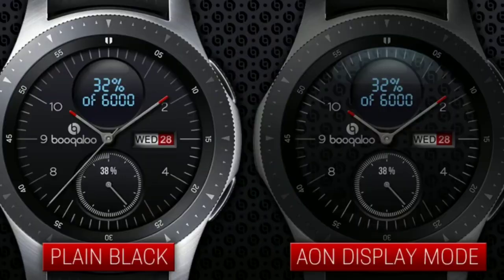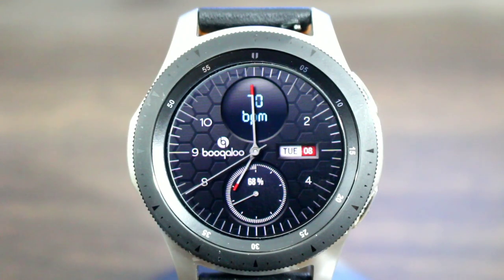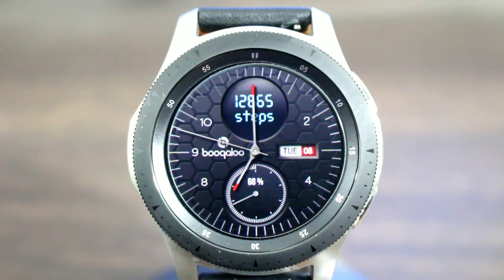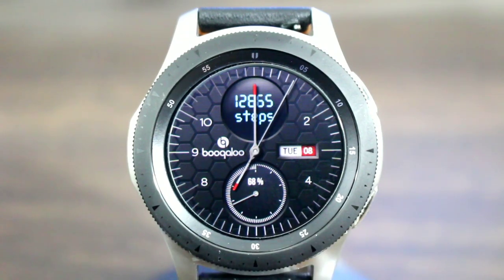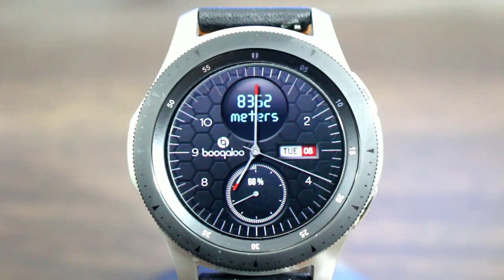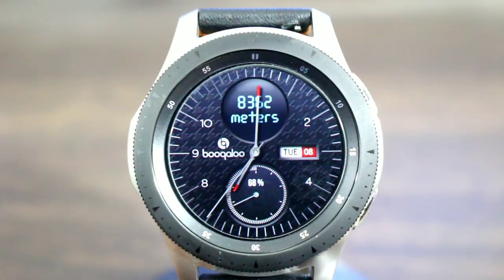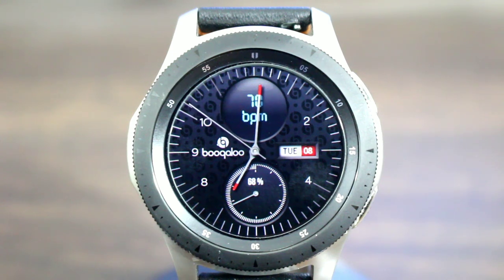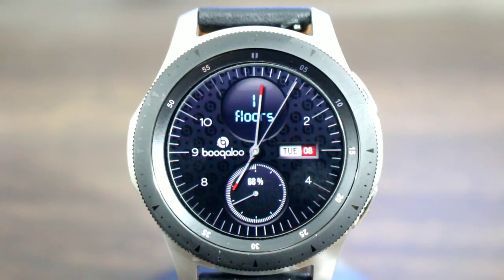Galaxy Watch/Gear S3 Analog Watch Face W/Multifunction Display Download Is A Must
Another Awesome Watch Face By Boogaloo. 2019 Is Starting Off Great For This Guy. free watch face codes while they last first come first serve hopefully there's still some left